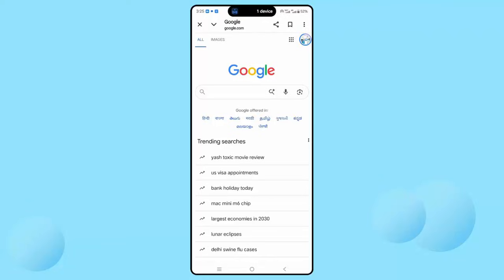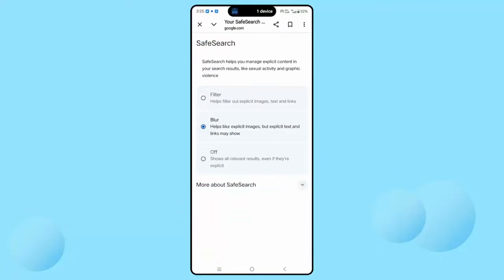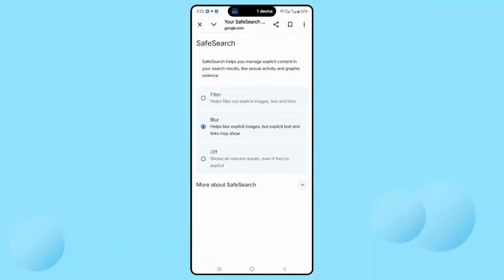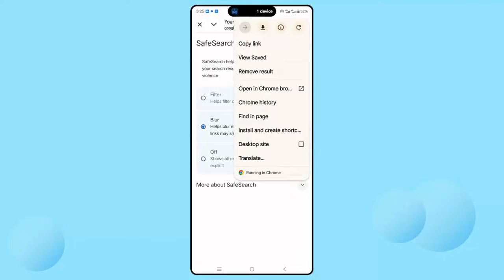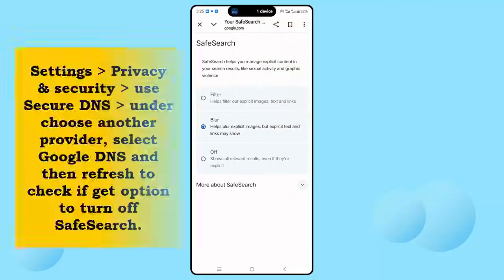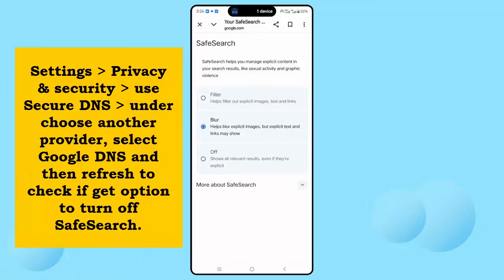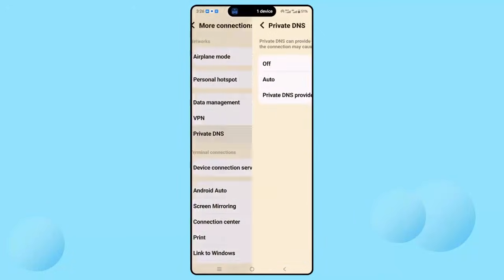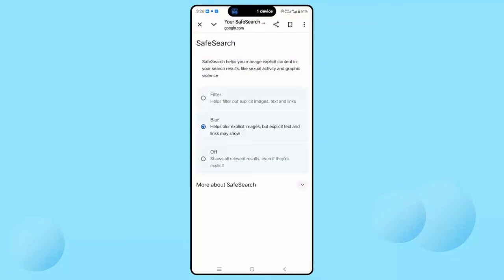How to Turn Off Google SafeSearch When Locked- Complete Tutorial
In this video tutorial, you will learn How to Turn Off Google SafeSearch When Locked- Complete Tutorial

🌐Social Media-